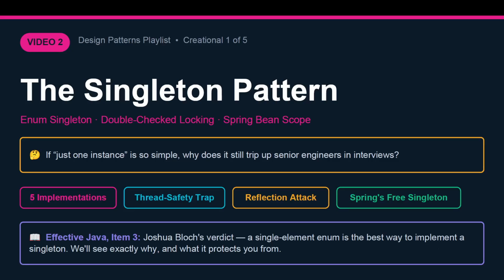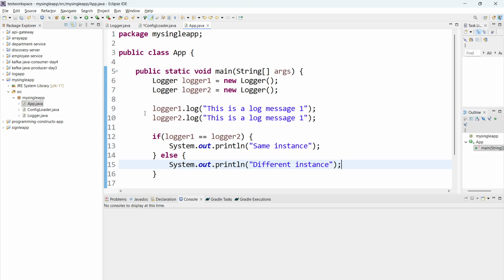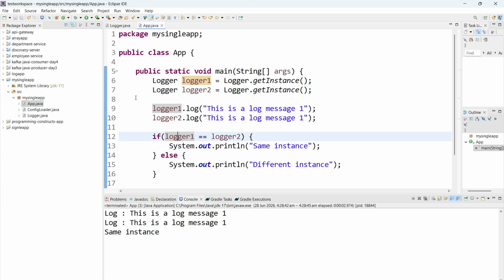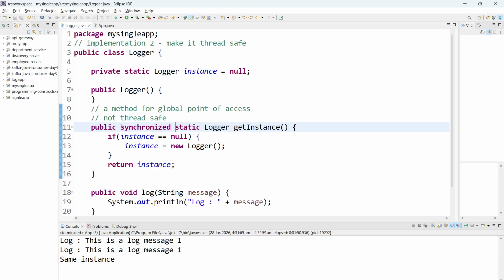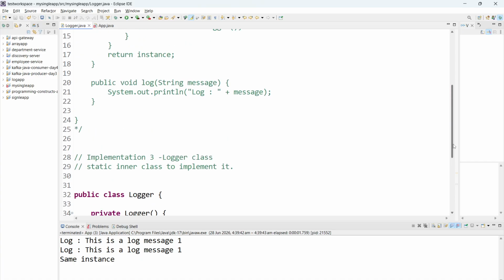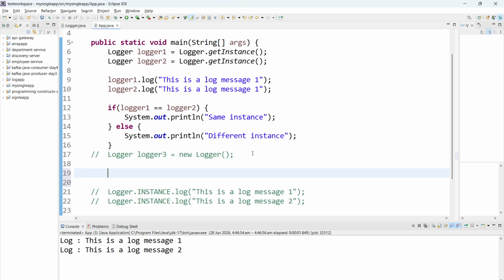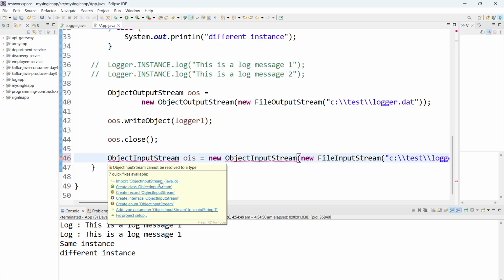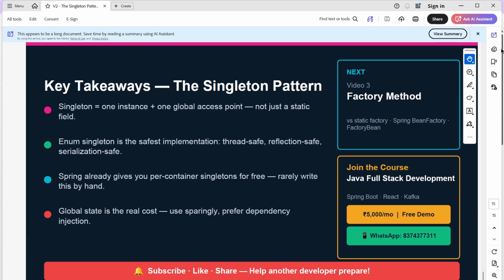Singleton Design Pattern in Java | 5 Implementations, Thread Safety, Enum Singleton & Spring Scope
Learn the Singleton Design Pattern in Java step by step with a real-time example, 5 different implementations, thread-safety issues, reflection and serialization attacks, Enum Singleton, and Spring singleton scope.

In this video, we start with a practical problem: what happens when the same expensive object, like a configuration loader, is created again and again across the application? From there, we understand why Singleton exists and how it helps us create only one shared instance.

You will learn:

✅ Why private constructor is required
✅ Lazy Initialization Singleton
✅ Thread-safety problem in naive Singleton
✅ Synchronized Singleton
✅ Double-Checked Locking with volatile
✅ Static Holder Singleton
✅ Enum Singleton recommended by Effective Java
✅ Reflection attack on Singleton
✅ Serialization issue in Singleton
✅ Singleton scope in Spring Boot
✅ When not to use Singleton
✅ Singleton interview questions

Topics Covered

00:00 Introduction
01:00 Real-time problem: ConfigLoader example
03:00 What Singleton Pattern actually promises
05:00 When to use Singleton Pattern
07:00 Lazy Initialization Singleton
10:00 Thread-safety problem
13:00 Synchronized Singleton
16:00 Double-Checked Locking
20:00 Static Holder Pattern
23:00 Enum Singleton
27:00 Reflection and Serialization attacks
31:00 Singleton in Spring Boot
35:00 Interview questions
38:00 Key takeaways

The Singleton Pattern is one of the most commonly asked Java design pattern interview questions, but it is often misunderstood. Many developers think Singleton means just creating a static object, but real Singleton design involves object creation control, thread safety, lazy loading, global access, and careful handling of reflection and serialization.

In Spring Boot, most beans like @Service, @Component, and @Repository are singleton-scoped by default, but Spring singleton is per ApplicationContext, not necessarily one object per JVM.

This video is part of the Design Patterns in Java playlist by Architect, Design and Code with RK.